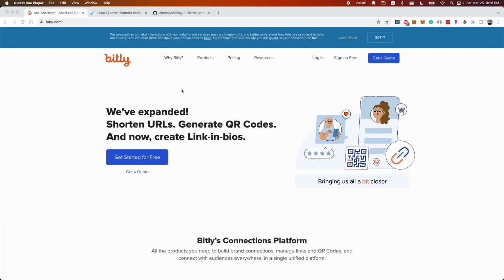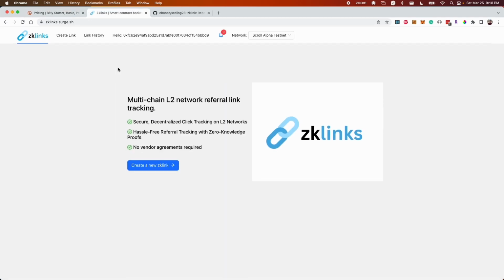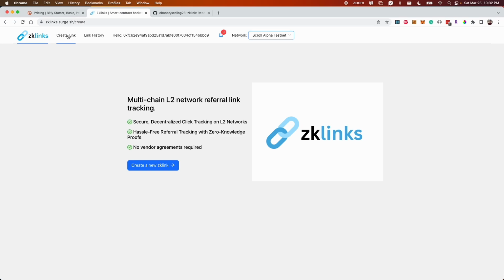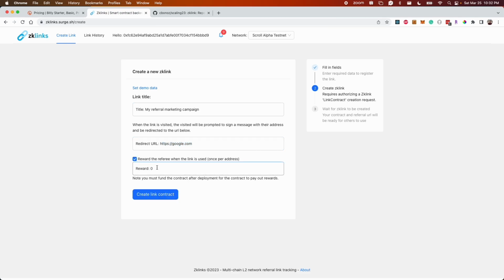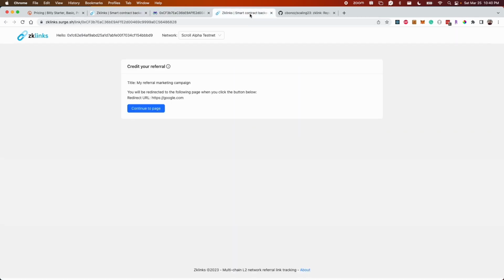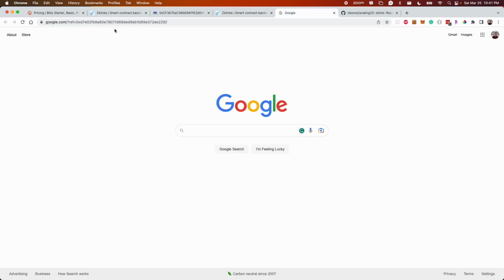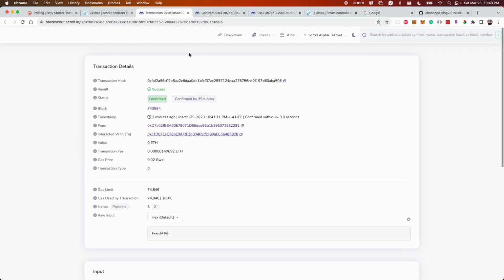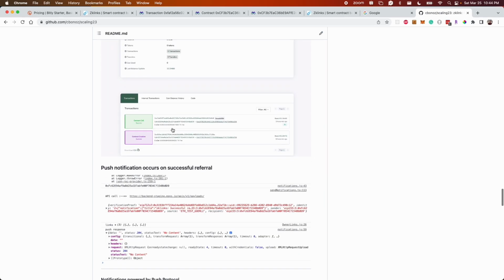Zklinks: A prototype multi-chain L2 network referral link tracking platform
Zklinks is a multi-chain Layer 2 (L2) link-tracking platform that leverages zero-knowledge L2 networks to provide users with a more secure and private way to track click referrals and earn rewards.

Built as a prototype for the Scaling Ethereum 2023 hackathon.